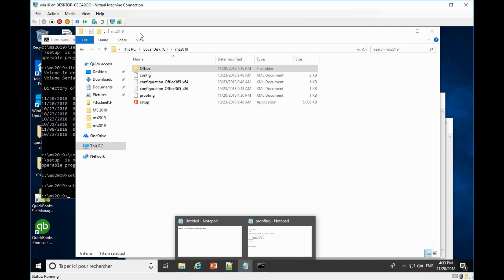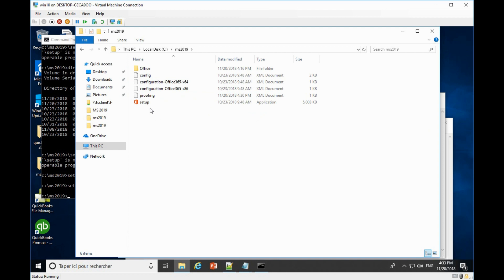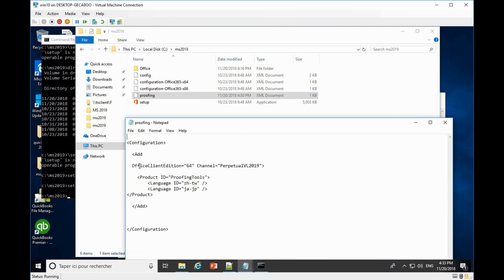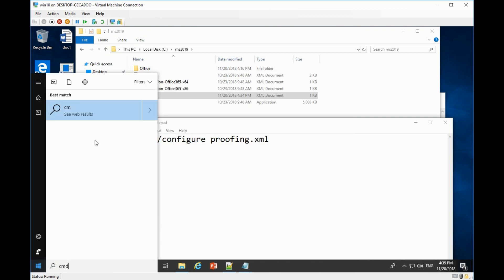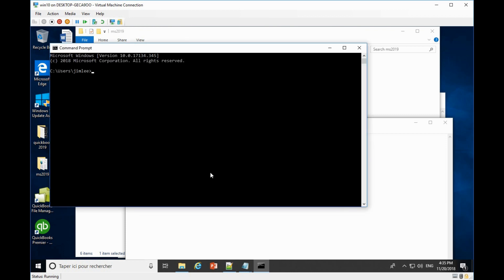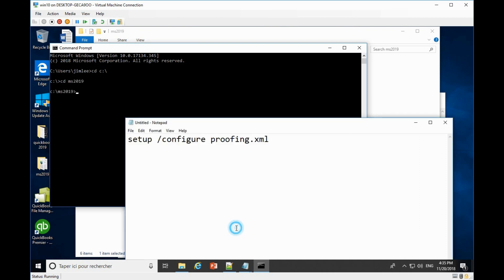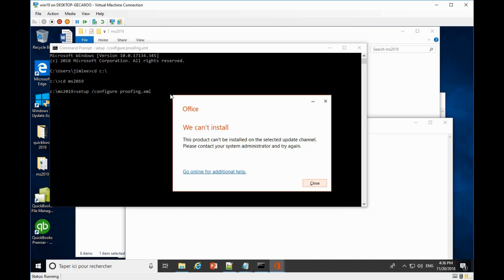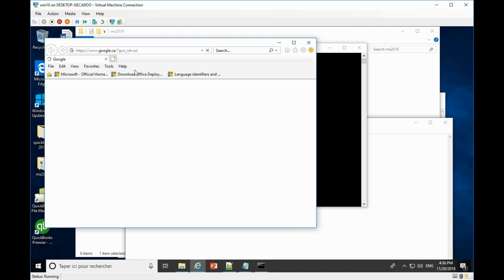Solve we can't install office 2019 this product can't be installed on the selected update channel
Office 2019
this video show you the solution of the error message of office we can't install. this product can't be installed on the select update channel. Please contact your system administrator and try again.
It also show you how to find the language id of different languages.
The problem has been solved in version 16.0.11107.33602.